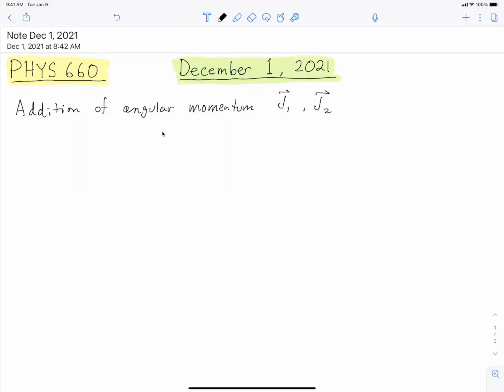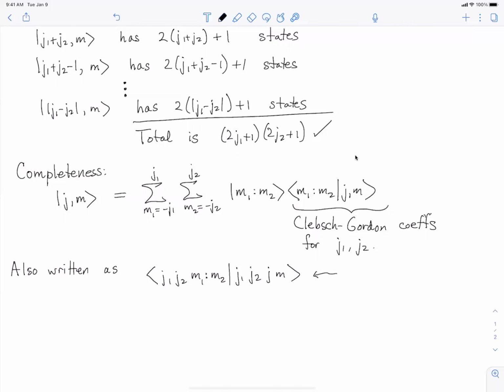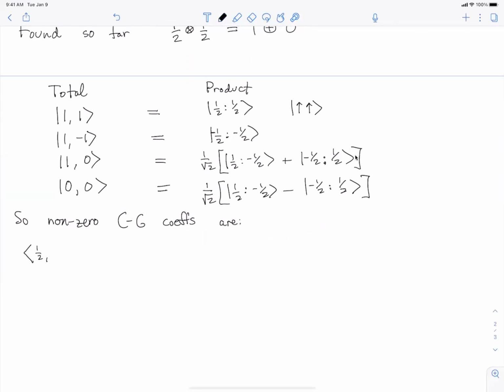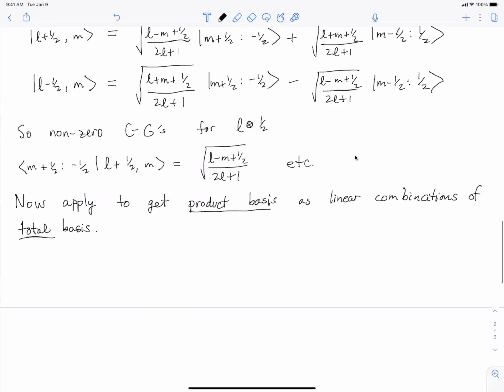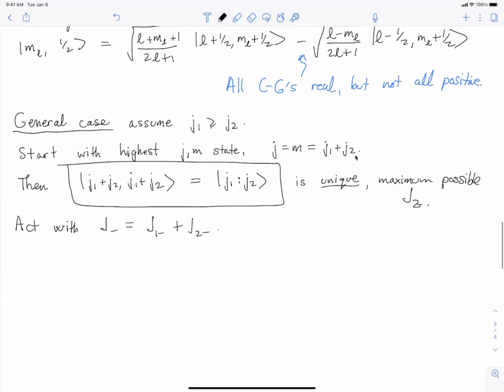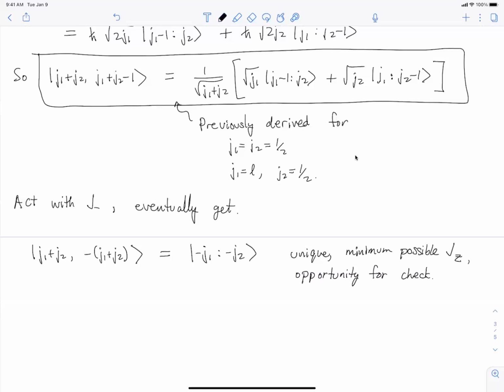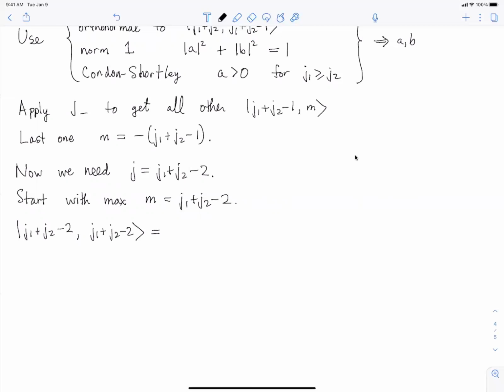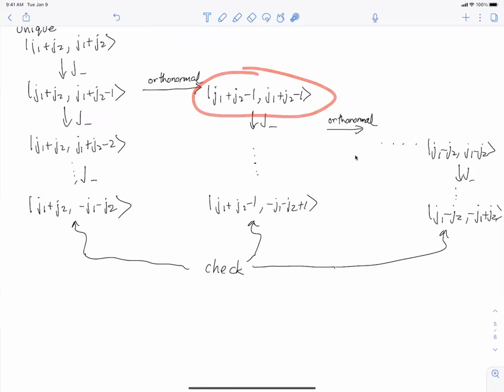PHYS660 12 01 2021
PHYS660 NIU lecture for December 1, 2021. Addition of two general angular momenta, and Clebsch-Gordon coefficients.